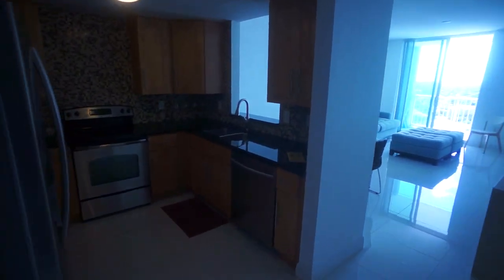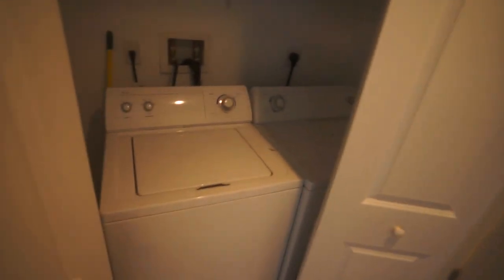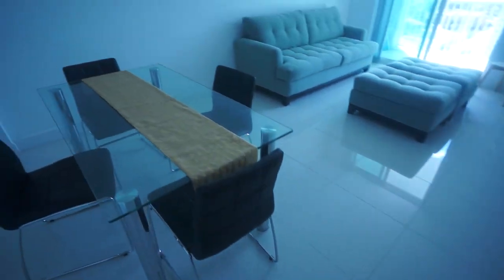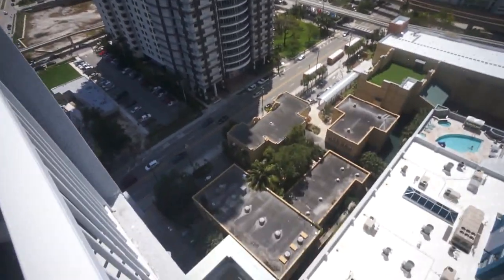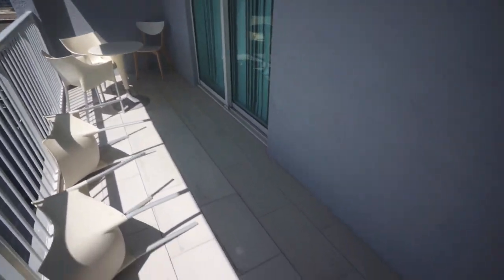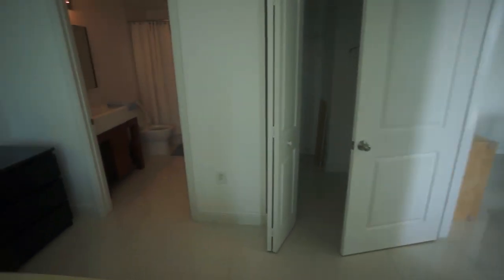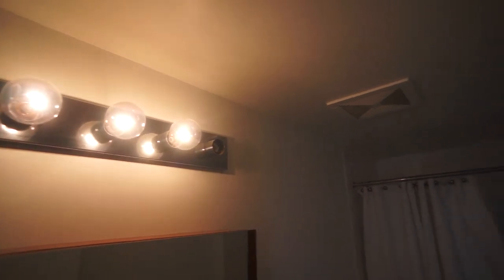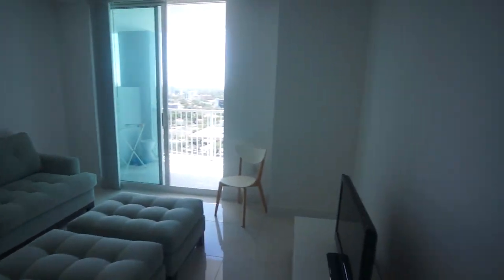THE VUE MIAMI BRICKELL 1 BEDROOM FURNISHED RENTAL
Want to work with me? We partner with the most demanding investors to make sure they get top dollar for their return. If you are thinking of buying a home, selling a condo or investing in Miami beach real estate get connected instantly with Juan Leal and Douglas Elliman a team of top real estate agents with over a decade of experience in selling the miami beach lifestyle.

SEARCH ALL PROPERTIES TODAY!

* Get all the properties not found on zillow
* Get instant notifications before homes get listed on local MLS
* Beat your competition for the best condos
* Drive more buyers to your home sale listing
* Earn more money on the sale or purchase of your home